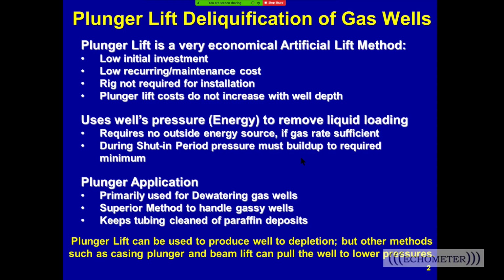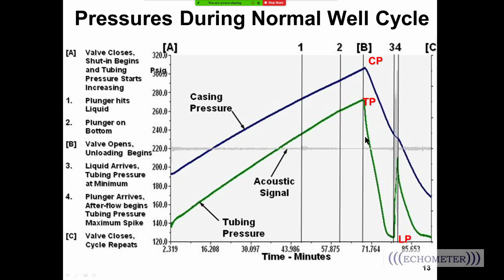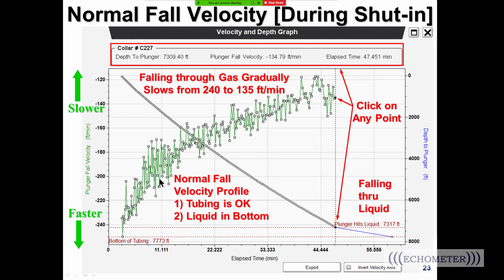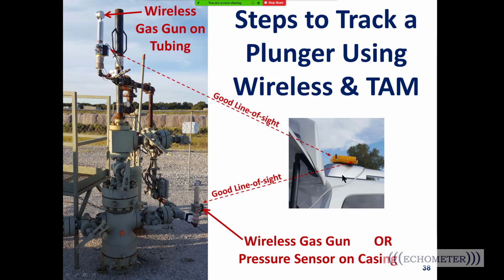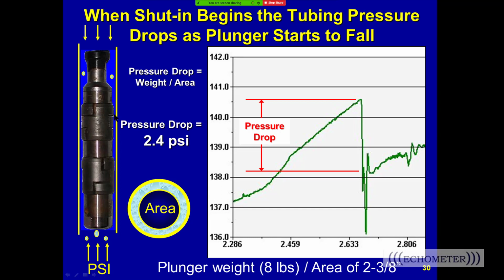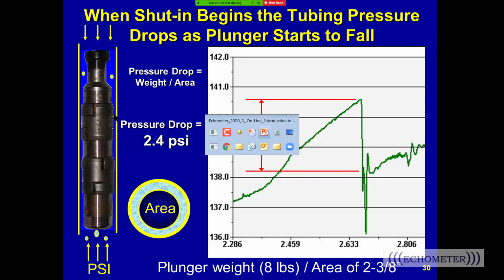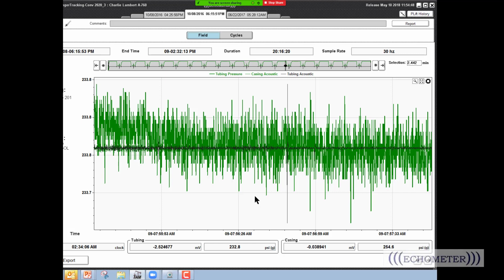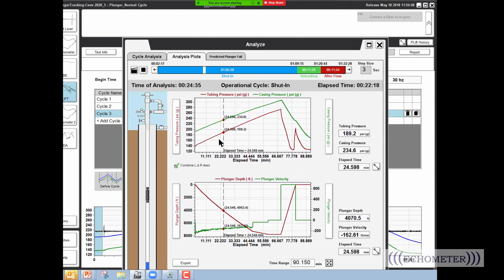Ask Echometer Session 3 Plunger Lift June 3 2020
Pengantar Plunger Lift
Sesi 3 memperkenalkan konsep plunger lift , menunjukkan cara melacak plunger, menggunakan data yang dikumpulkan untuk mengidentifikasi masalah, dan meninjau akuisisi data plunger lift. Disampaikan oleh Lynn Rowlan